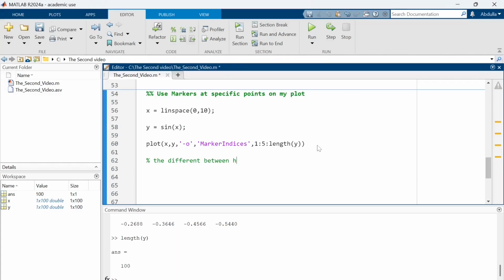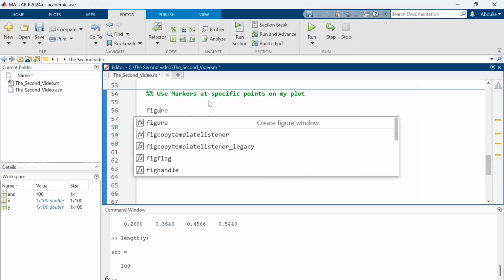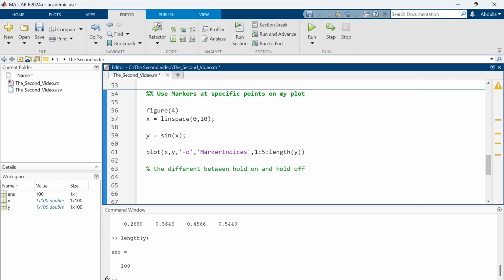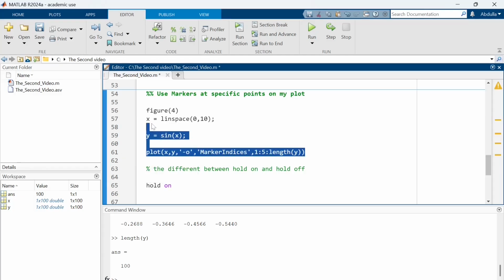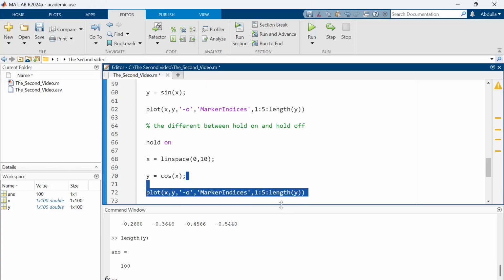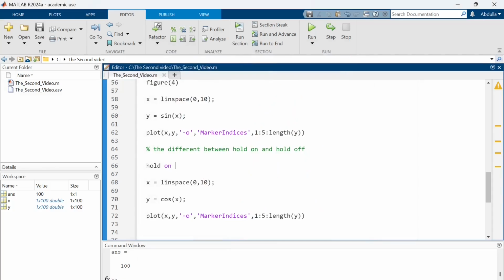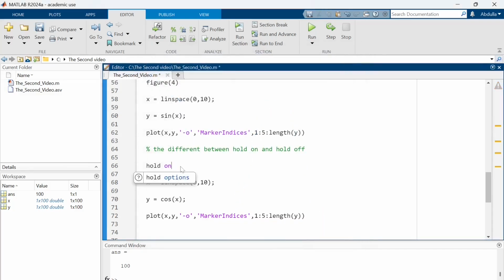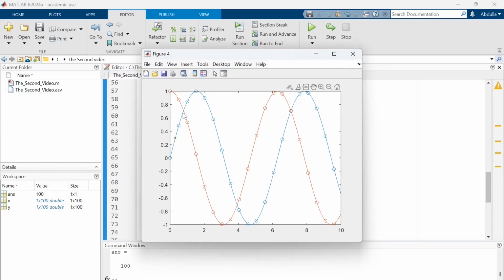MATLAB Hold On vs Hold Off Explained | Plot Multiple Graphs on the Same Axes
Learn the difference between hold on and hold off in MATLAB plotting! 🚀 In this video, I’ll show you how to overlay multiple plots in the same figure using hold on, and how hold off resets the figure to replace the plot. With clear examples, you’ll understand exactly when to use each command to make your MATLAB graphs more powerful and customizable.

✅ What you’ll learn in this video:

How hold on overlays multiple plots

How hold off resets the plot for new data

Practical examples with line graphs

Tips for customizing your figures in MATLAB

If you’re learning MATLAB plotting for data visualization, engineering, or science projects, this tutorial will help you make professional and clear plots in no time.